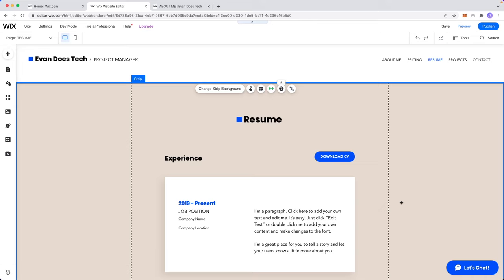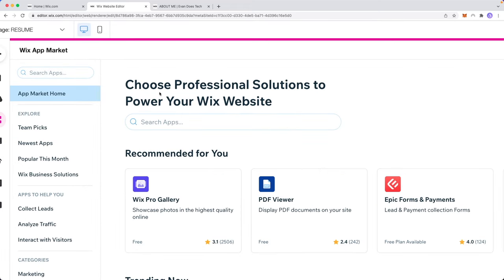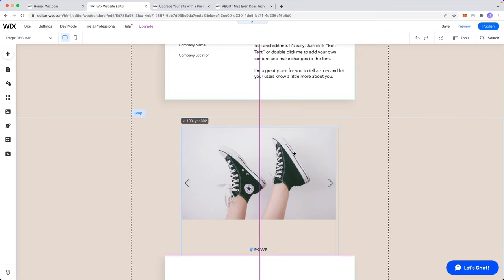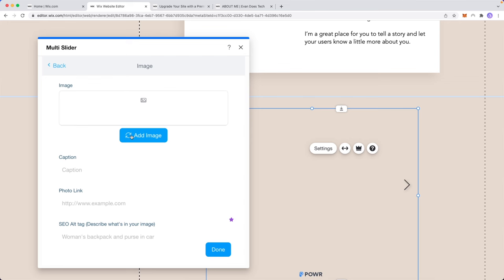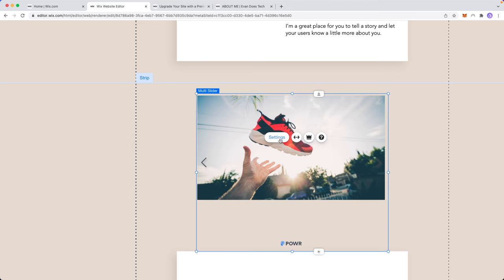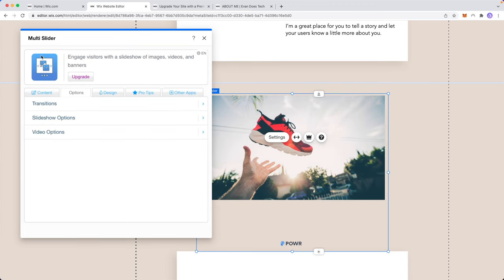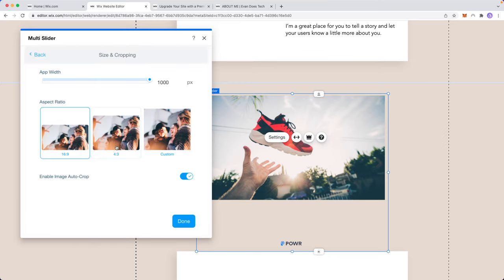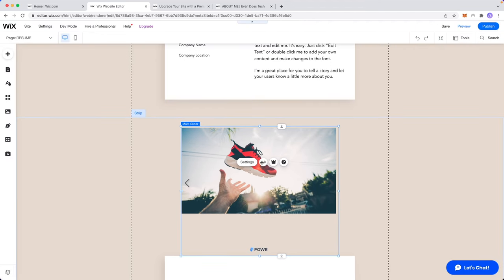Wix - How To Add A Slideshow (2022 Update)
Learn how to add a image / video slideshow to your wix website. You can create a slideshow using your own images and videos by following this step by step tutorial.